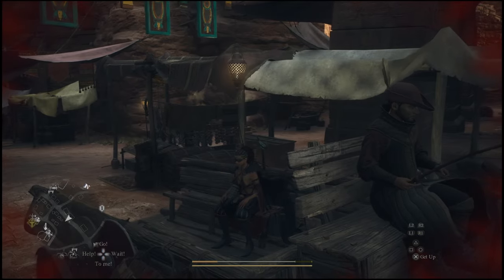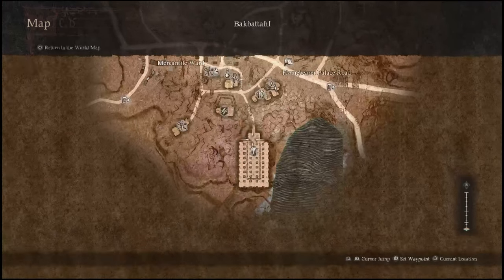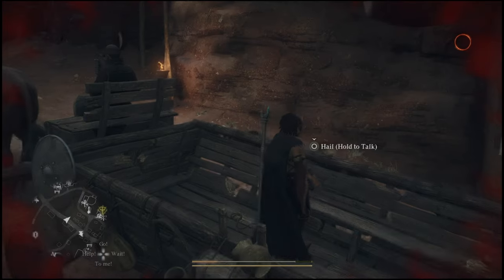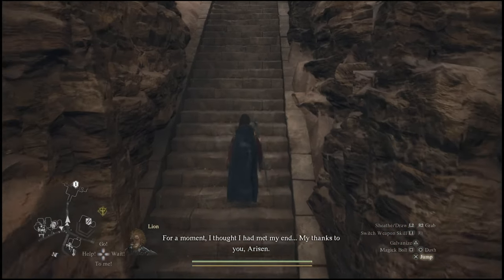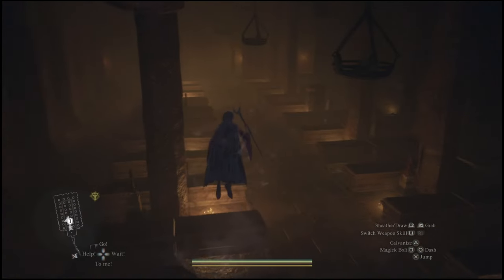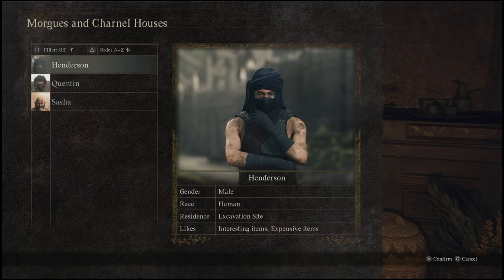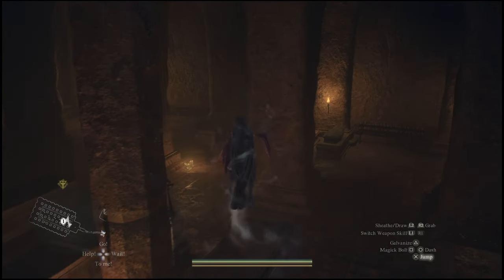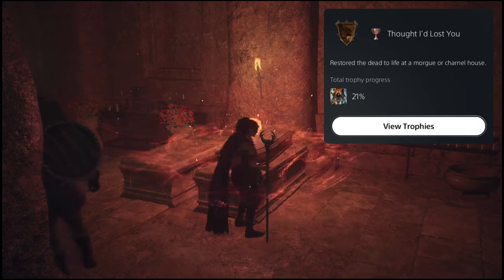Dragons dogma 2 - How to "Return the dead to life in a morgue" (thought id lost you trophy guide)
how to get the thought id lost you achievement dragons dogma 2